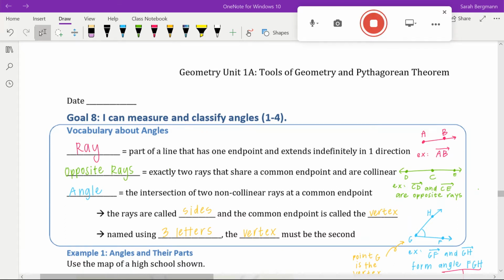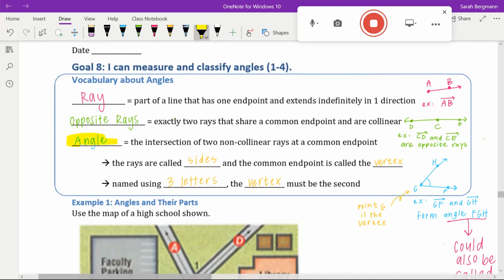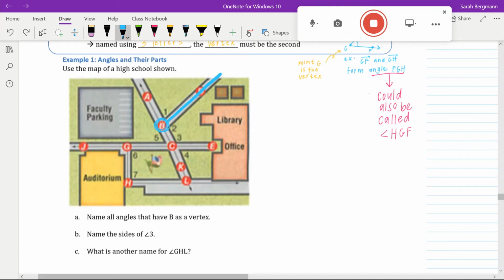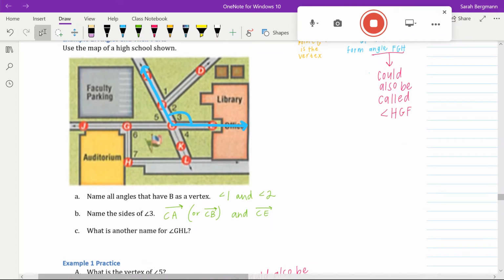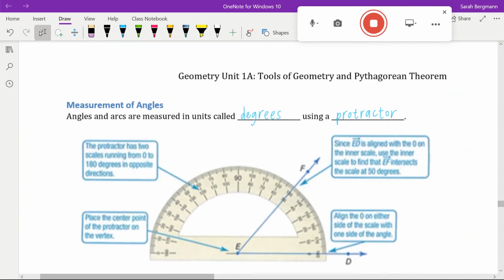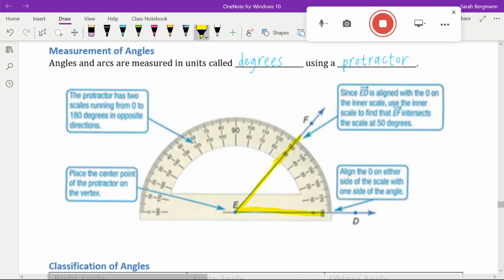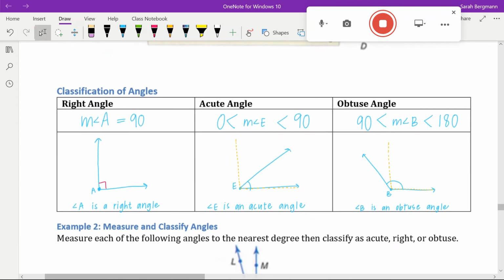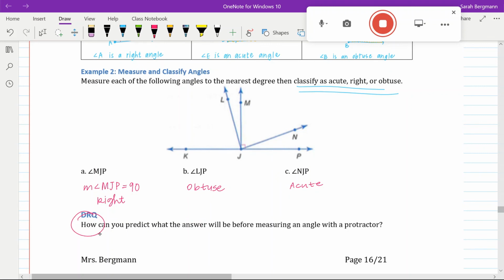Geometry Unit 1A Goal 8